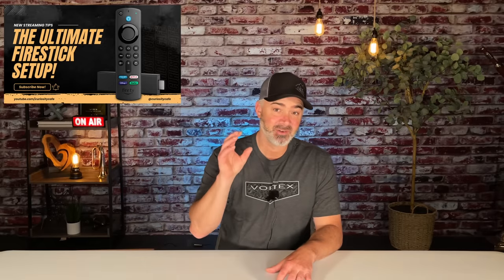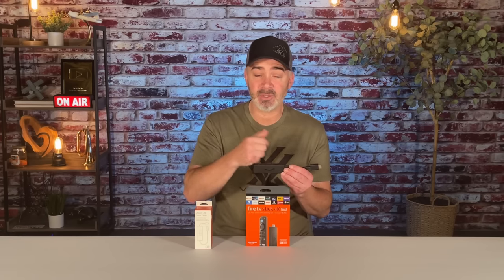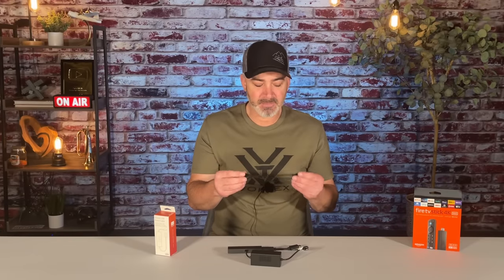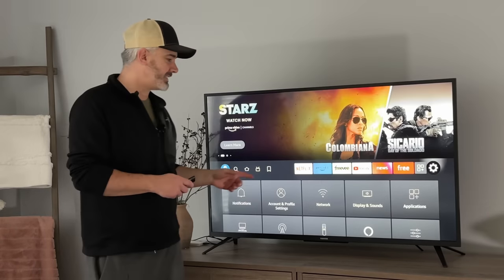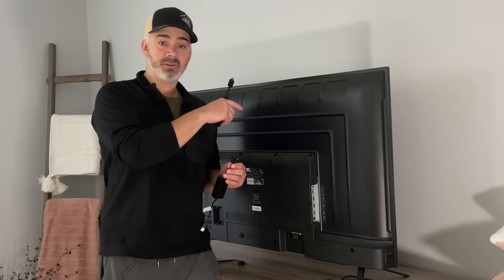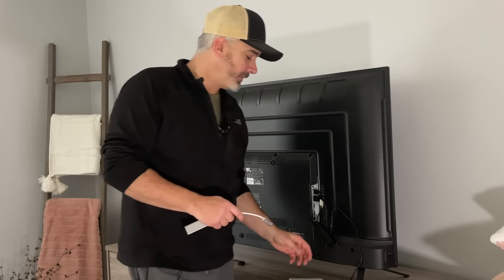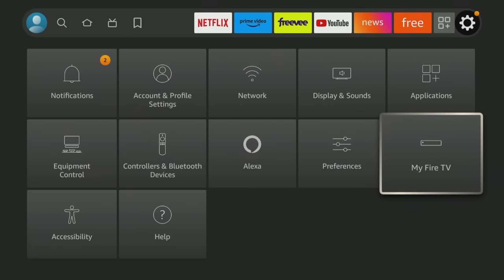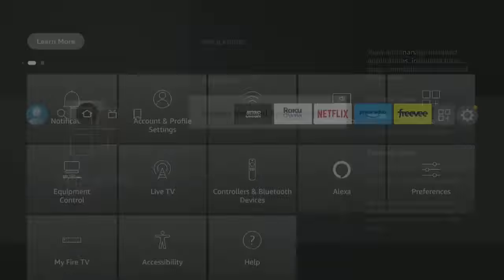🔥ULTIMATE FIRESTICK EXPANSION VIDEO - ADD UP TO 2 TERABYTES TO YOUR 4K MAX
Equipment needed:
4K MAX FIRESTICK
OTG ADAPTER
OTG CORD ADAPTER
MISSION POWERED USB CORD
USB HUB
ALTERNATE HUB
2TB HARD DRIVE